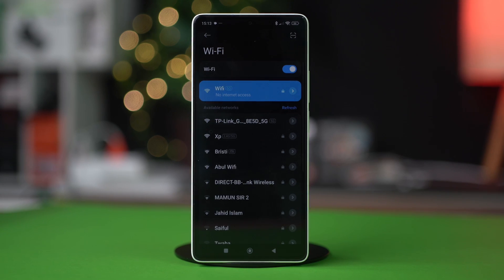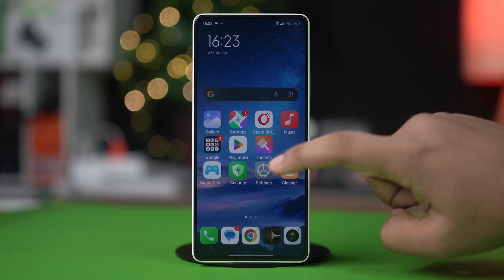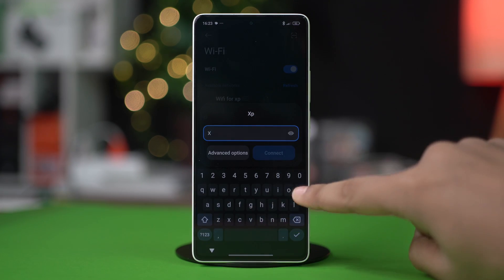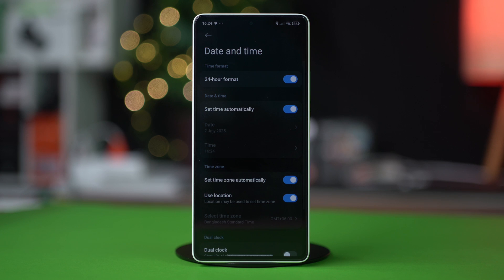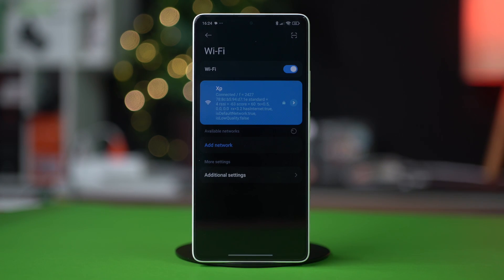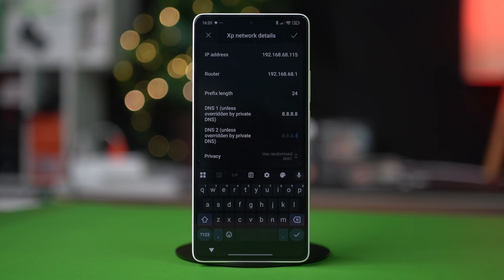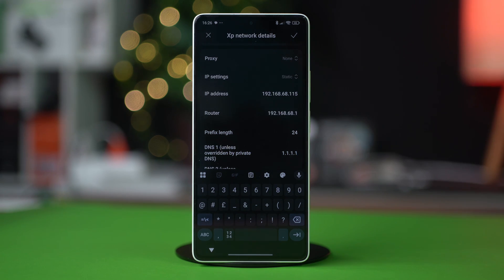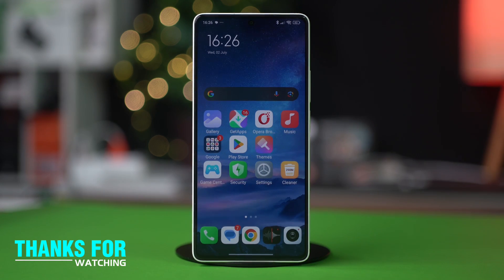WiFi Connected But No Internet on Xiaomi Phones? Here’s How To Fix It Easily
Struggling with WiFi no internet access? Seeing WiFi connected but no internet on your device? Don’t worry! In this video, I’ll guide you through simple and effective ways to fix WiFi internet problems fast and get your connection back. You’ll learn how to resolve the WiFi not connecting to the internet issue on any device, with easy step-by-step instructions. These proven fixes will help you troubleshoot common network errors and save you hours of frustration.

00:01- Viudeo Intro
00:17- Solution 1: Forget and Reconnect to WiFi
00:42- Solution 2: Check Date and Time Settings
01:11- Solution 3: Enable Static IP Address
02:04- Solution End